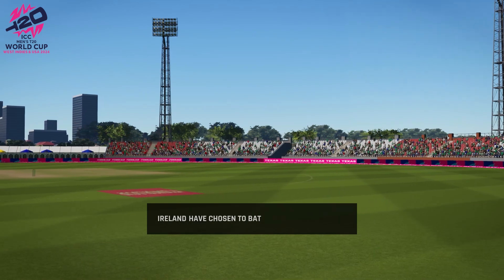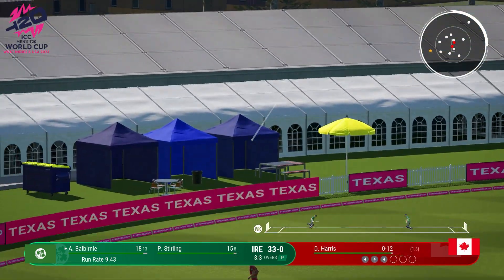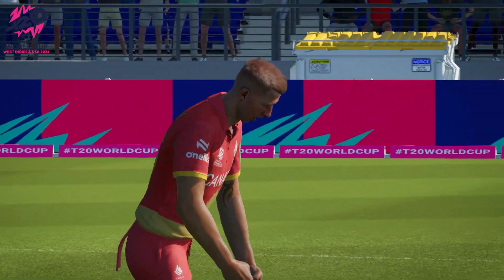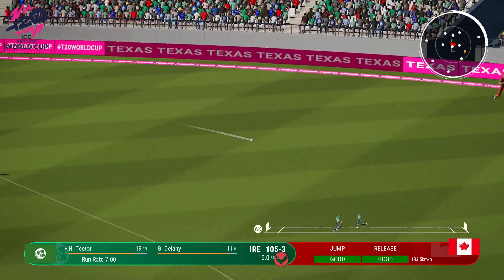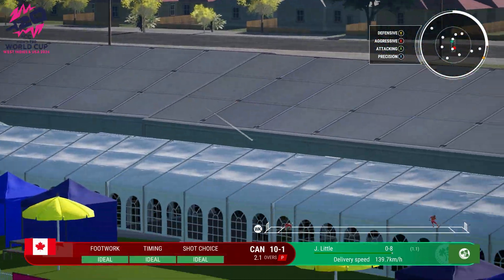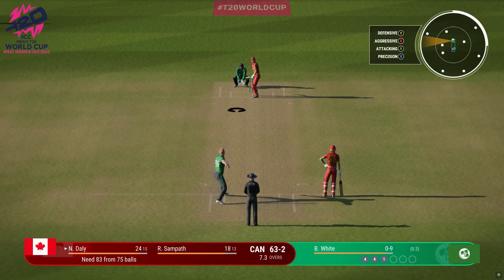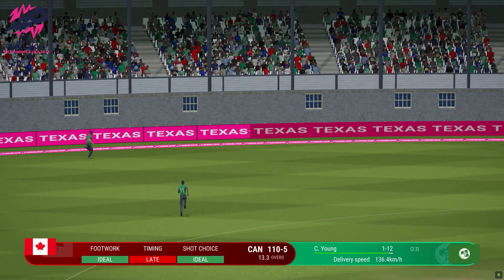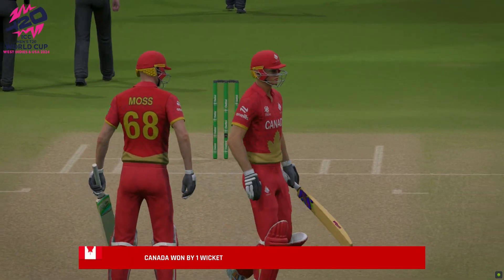Canada vs Ireland In New York 🗽 • T20 World Cup 2024 • Group-Stage match#13 Cricket 24 Digital Zain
Game Name :- Cricket 24
This game is not available for mobile, It's only available for PC & Consoles.

WARNING - The following video is just a gameplay from the video game "Cricket 24" and is by no means the actual highlights of the real game.

☆ Intel Core i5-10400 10TH GENERATION 3 GHz Upto 4.3 GHz LGA 1200 Socket 6 Cores 12 Threads.
☆Gigabyte h410m h Motherboard.
☆ Nvidia GeForce RTX 3050 8GB GDDR6 128bit  memory bus.
☆ XPG d60 rgb DDr4 3200MHZ Ram.
☆XPG Starker Black case.
☆Thunder  Harold argb cooler.
☆XPG 250gb nvme.
☆XPG pylon 80 plus bronze certified 650w power supply.
☆Seagate Barracuda st1000dm010 1TB sata hard drive.
☆T-dagger Torpedo T-TGK102 gaming  keyboard.